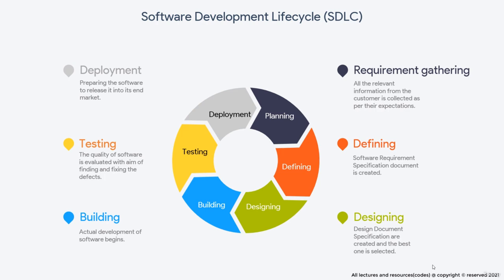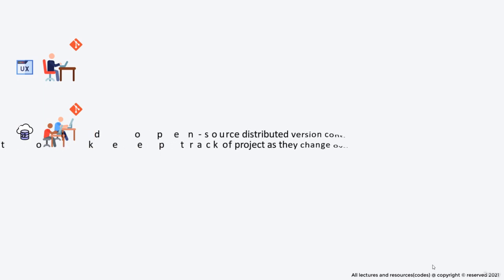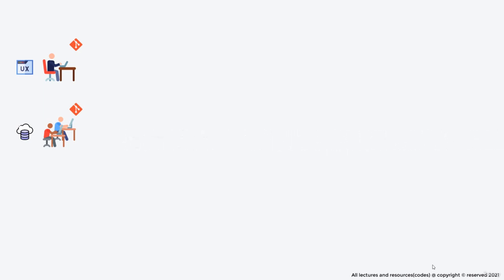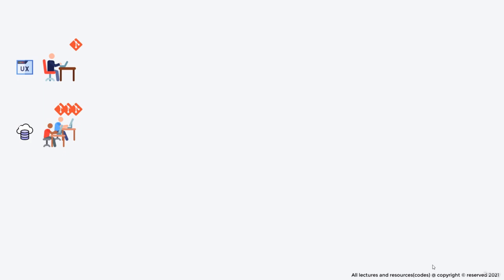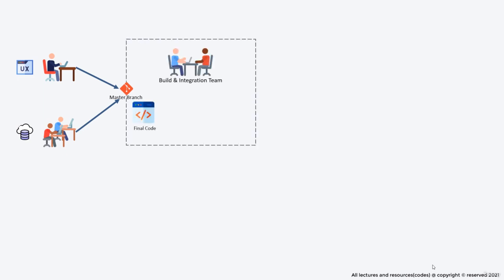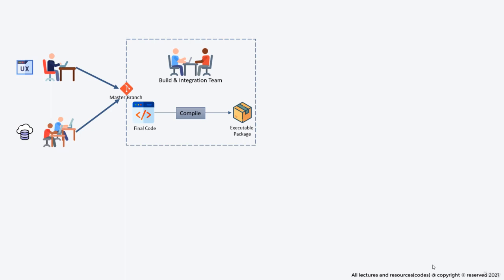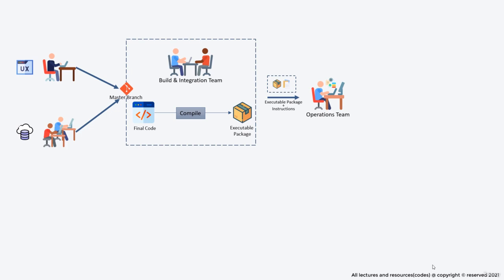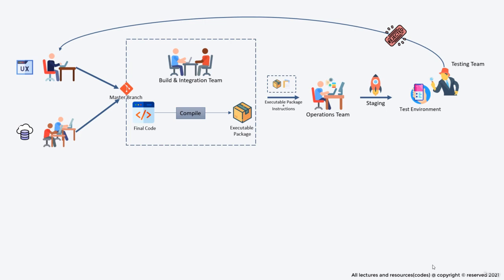4 Conventional SDLC approach without CICD